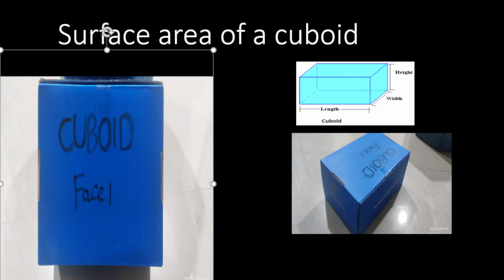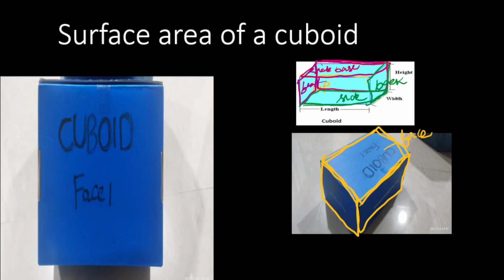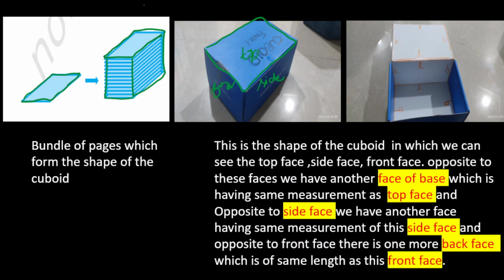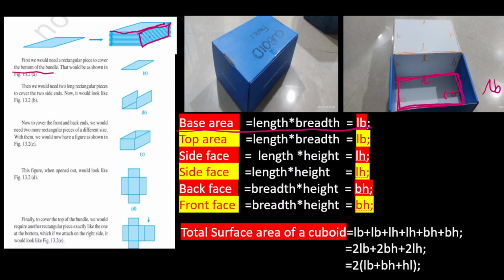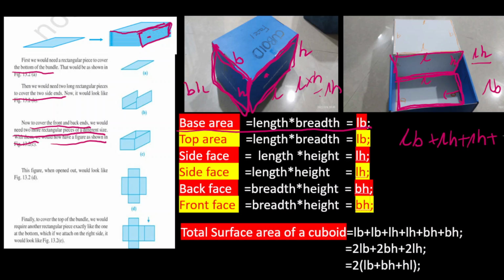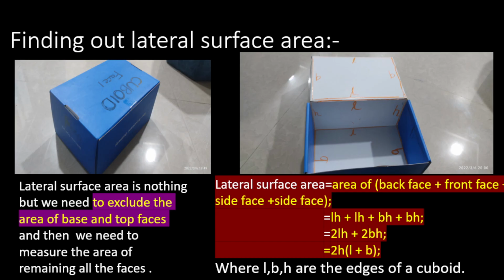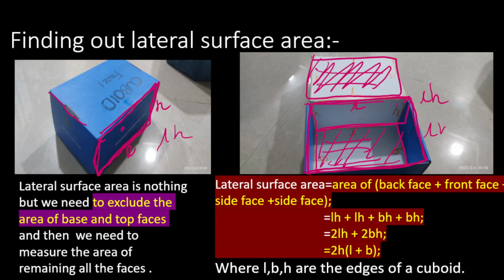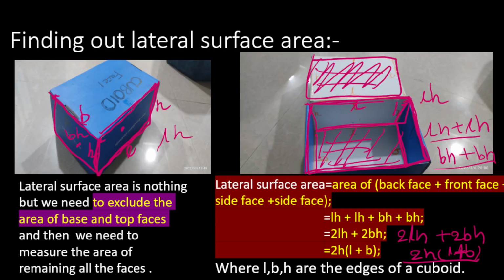surface areas of a cuboid chapter 13 class 9(practical way of finding surface area of cuboid)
learn how to find out the surface area of a cuboid  for class 9 chapter 13 for CBSE Syllabus explained in a practical way with an real time objects and with neat diagrams and explianed the 3D model of a cuboid.